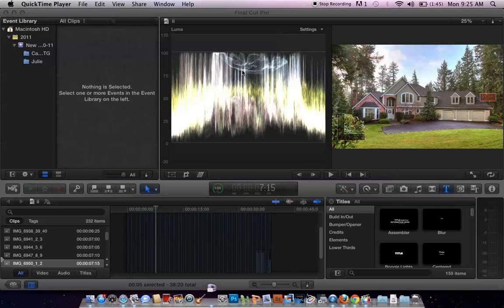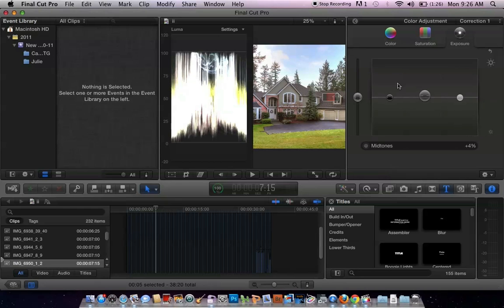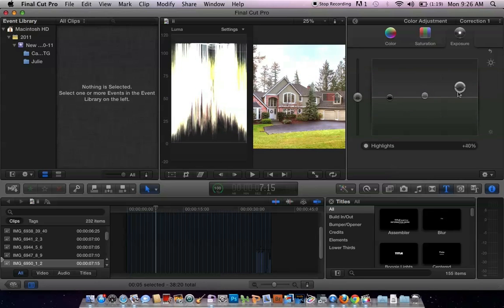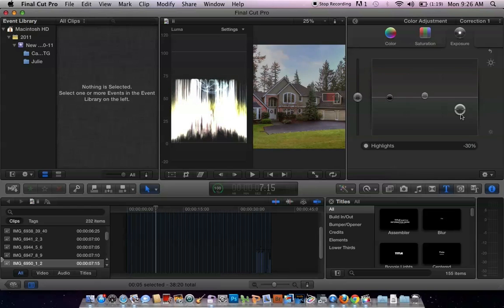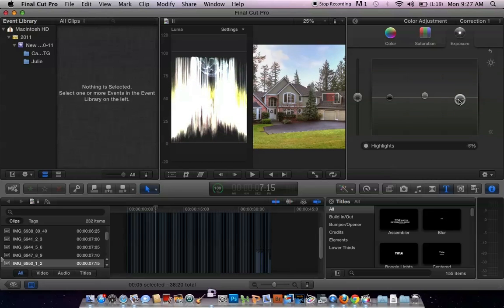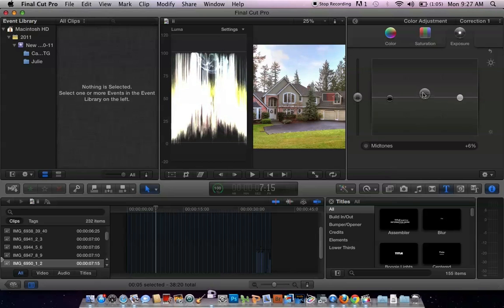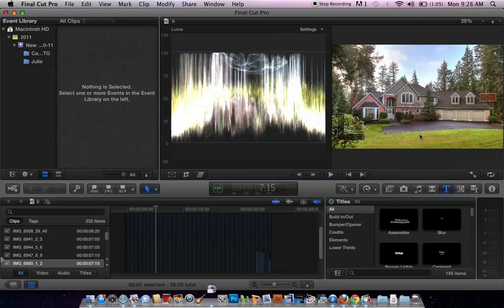How to read and set levels using the waveform scope on Final Cut Pro X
Just a quick discussion on how to use the waveform scope on Final Cut Pro X